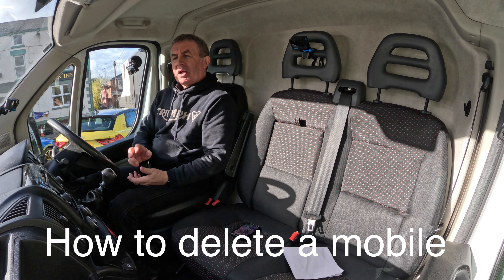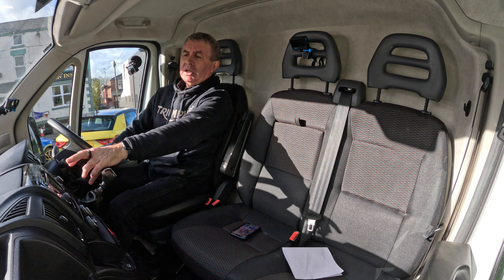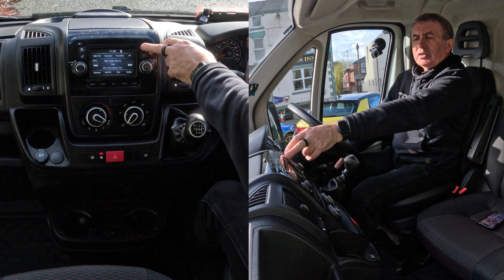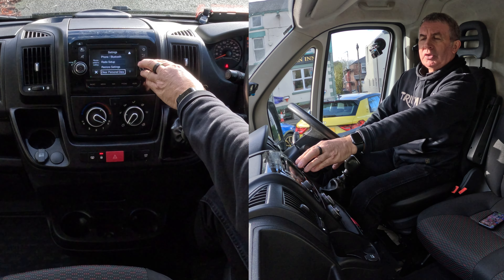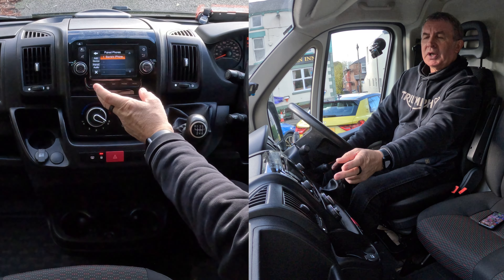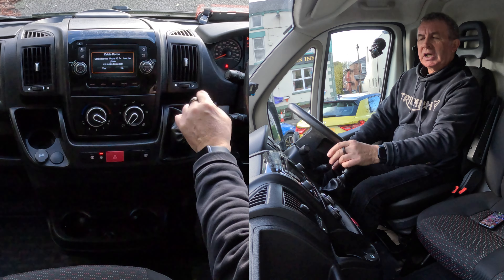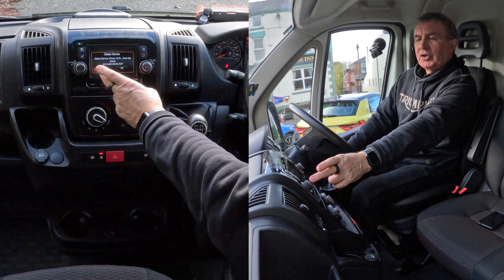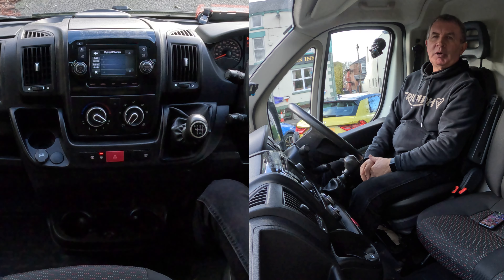How to delete a mobile from the bluetooth system in a 2017 Peugeot Boxer